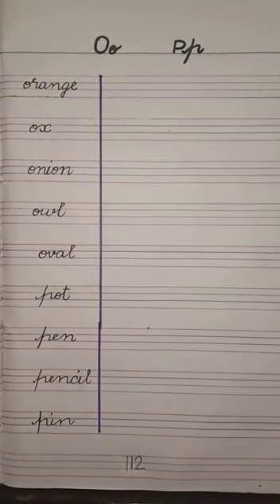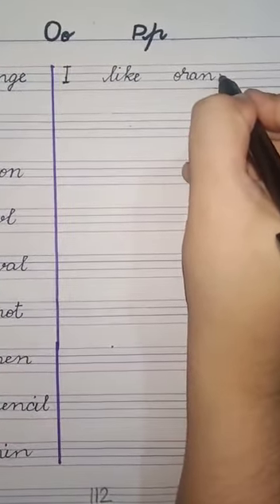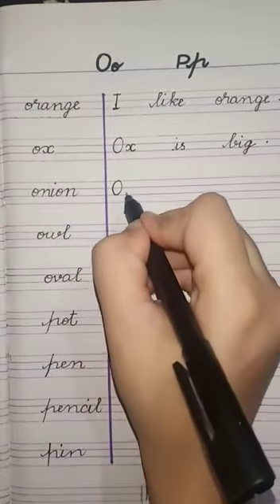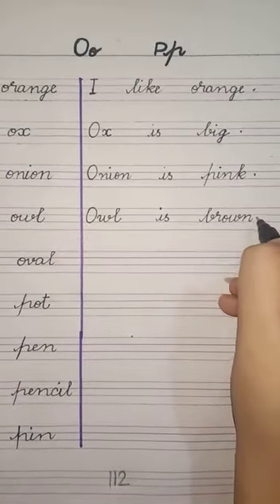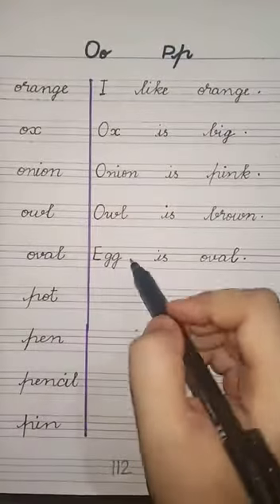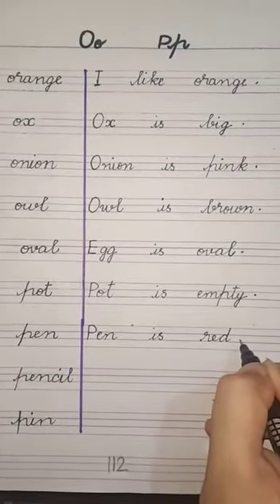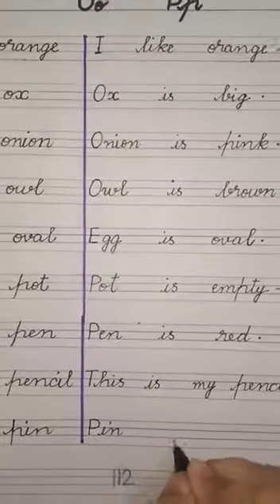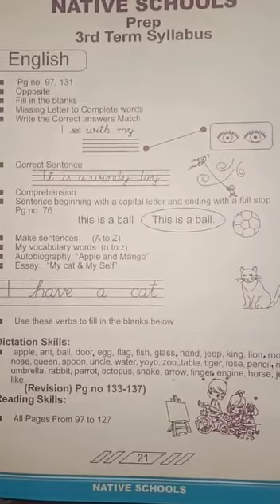Class Prep | Subject English | Native Schools | 3rd Term | Day 15